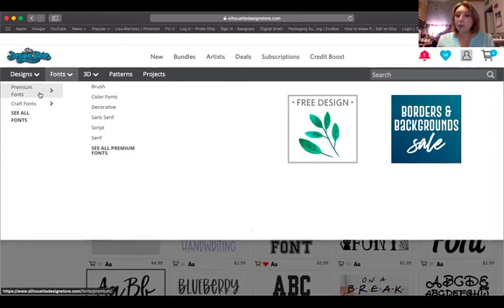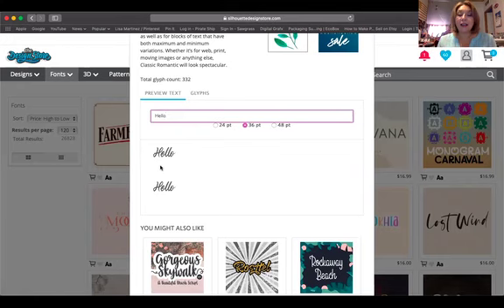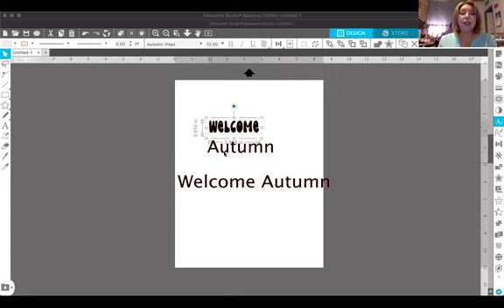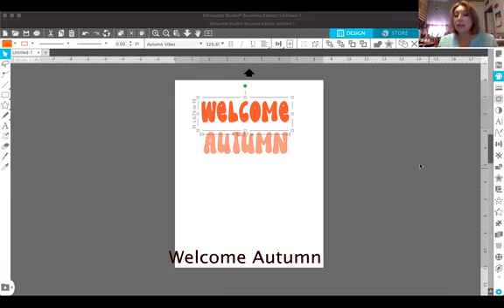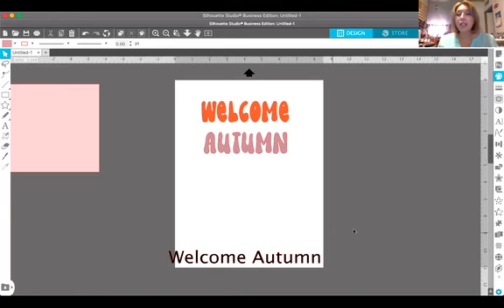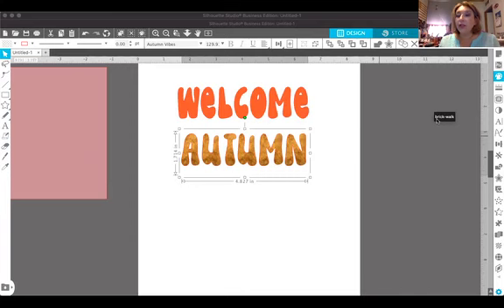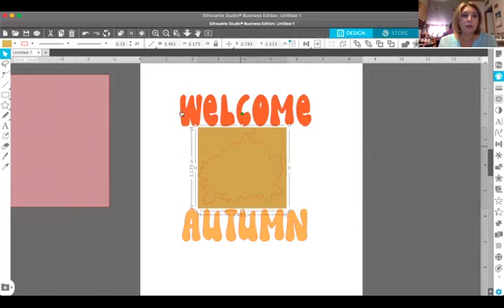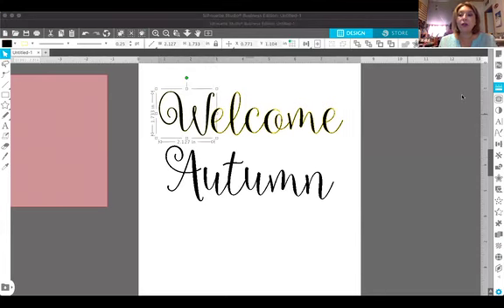Silhouette |Silhouette Fonts |Mom Hive Group